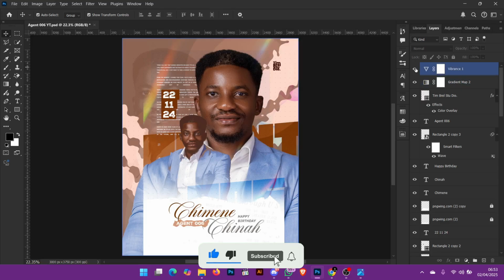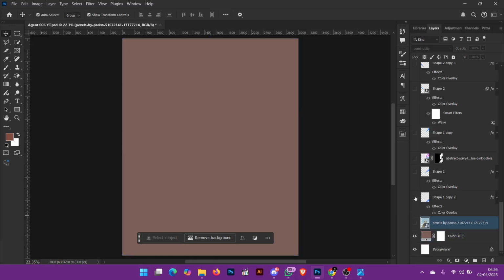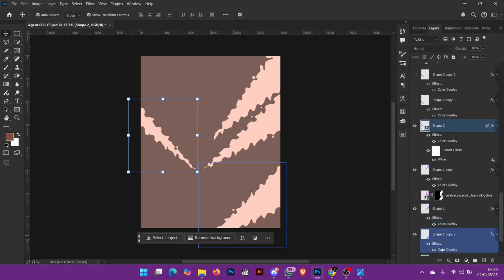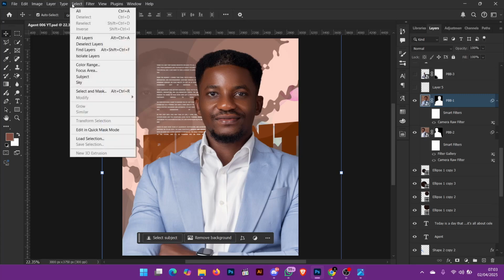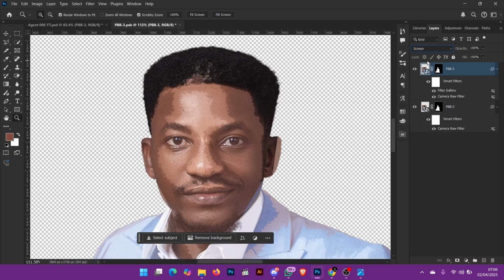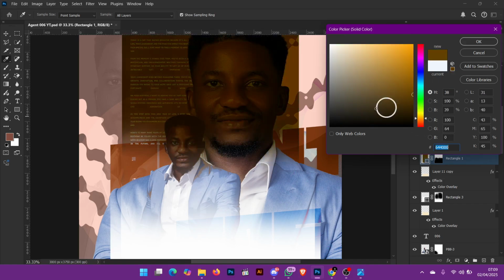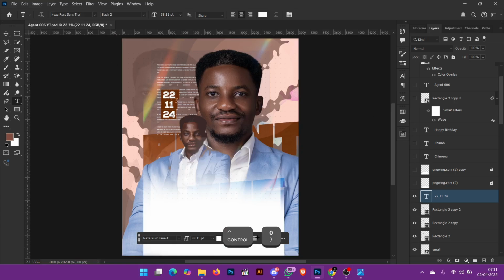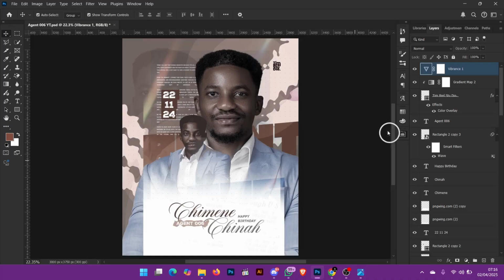Stunning Birthday Poster Design EXPLAINED! Photoshop 2025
N/B: To download input $0 to access it for free.

In this breakdown tutorial, I’ll take you through the design process for the birthday design poster I created for Agent 006, explaining every design choice—from typography and layout to colors and interactions—all crafted to achieve a perfect blend of style and function. Follow along to learn how to make intentional design decisions that align with your project goals.